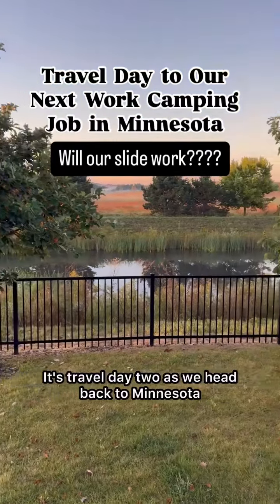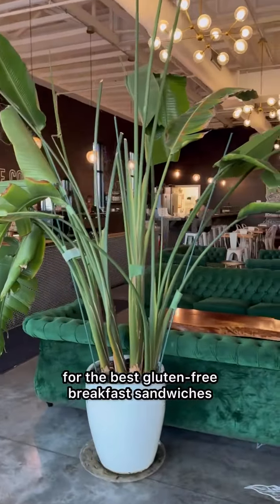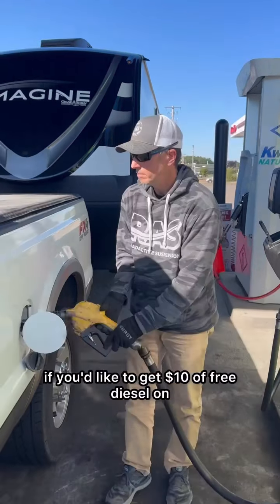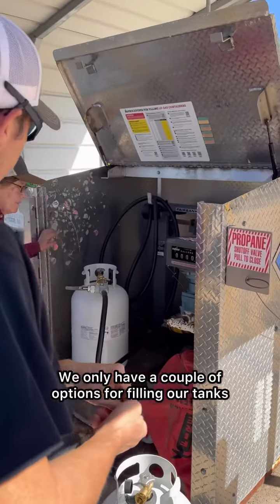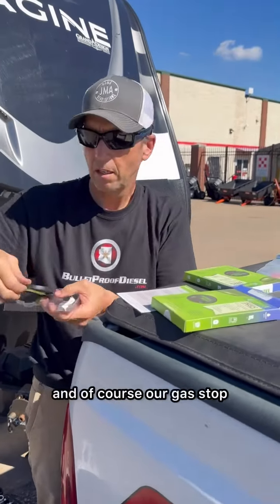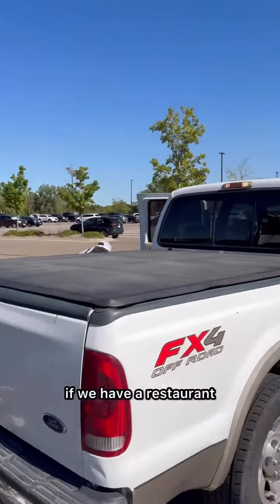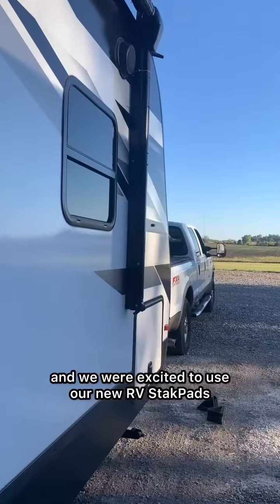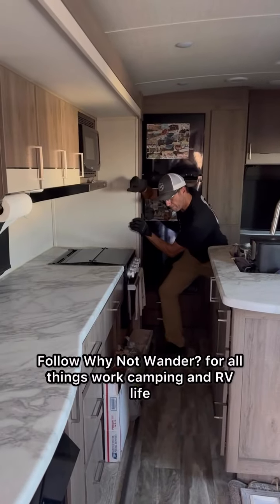When RV travel day starts out like this...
It's RV travel day 2 as we continue our journey back for Matt’s 4th year work camping for a farm and we both woke up wondering if our slide would magically start working on this morning?! If you missed our first video about this, we just had this slide mechanism replaced last year at this time so we’re a little frustrated to be having issues again. If you have an RV, do you deal with slide issues? Are we the only ones? We had a ton of errands we had to do including a huge Costco haul before the final leg of the trip since we’ll be spending the next 6-8 weeks in the middle of cornfields. Keep watching as we show you what this season of work camping looks like for Matt!

Download the Mudflap app and enter "whynotwander" in the invite code section to get $10 in free fuel!!

We’re Matt and Laurie, full-time RVers who never thought this life would be possible until retirement! We became empty nesters, had some health issues that forced us to ask ourselves what we wanted life to look like, and we found a way to make our full-time RV life dreams happen! We work hard to live our dreams. We share all things RV life, work camping aka seasonal work and how to make an income on the road because we’ve had to do ALL the things to make this lifestyle work for us! 😊

OUR AMAZON STOREFRONT: We only recommend what we have personally used! Thank you so much for your support!